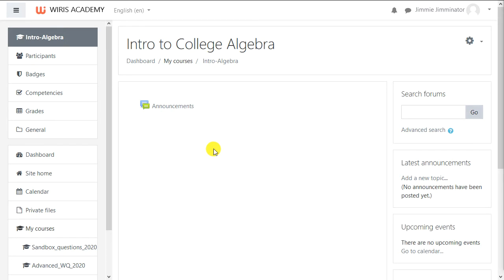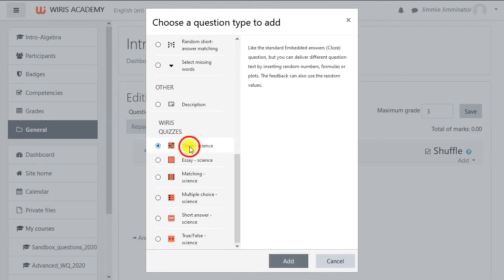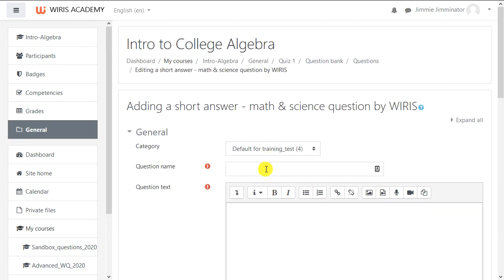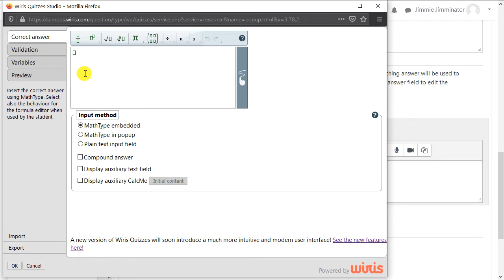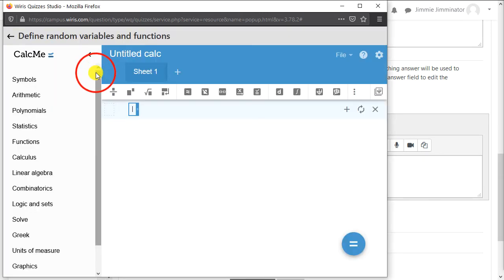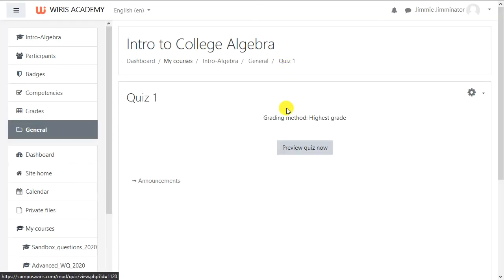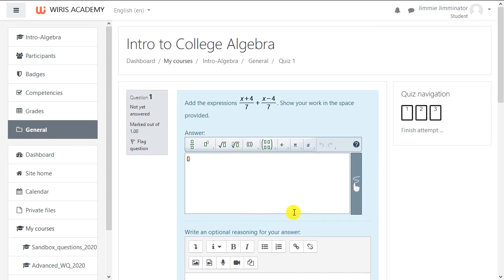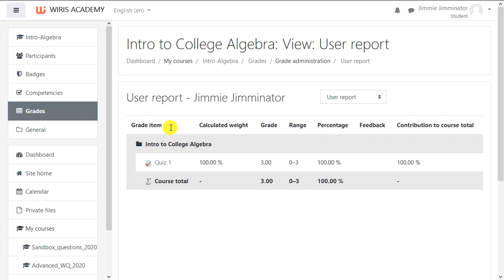WirisQuizzes for Moodle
Revolutionize your Moodle assessments with WirisQuizzes, the ultimate tool for creating dynamic, intelligent mathematical evaluations! We'll guide you through transforming standard quizzes into sophisticated STEM assessments that adapt to each student's learning needs.

Discover how WirisQuizzes empowers educators to generate infinite dynamic questions with randomized variables, supporting complex mathematical evaluations across multiple question types. From short answers to embedded questions, you'll learn to create assessments beyond traditional testing, providing smart, automatic grading and preventing academic dishonesty through unique question generation.

Join us as we unlock the potential of WirisQuizzes in Moodle, making mathematical assessment more engaging, fair, and intelligent.

Get ready to elevate your online testing game and provide students with truly adaptive learning experiences!